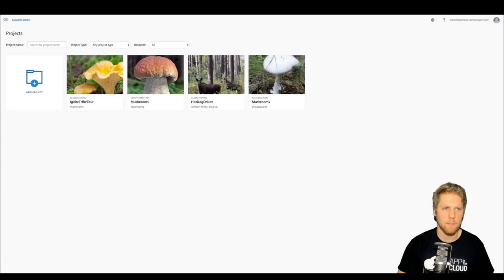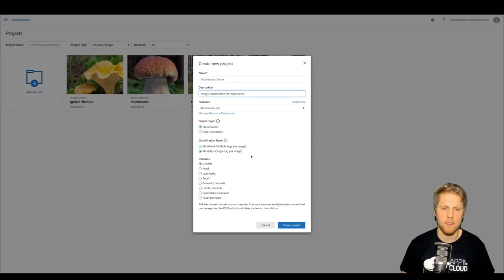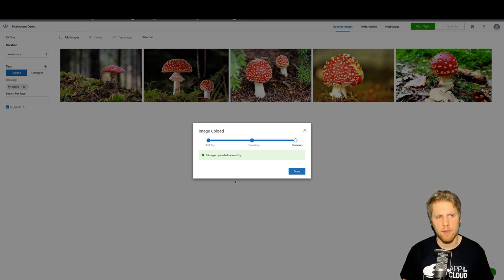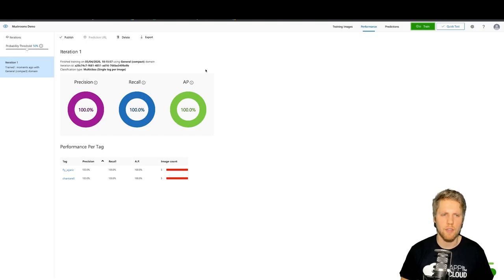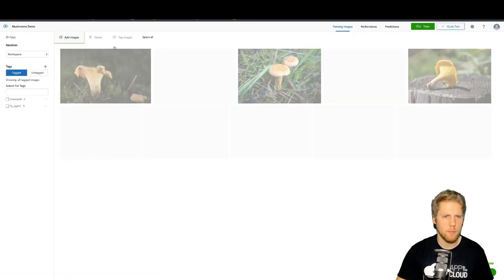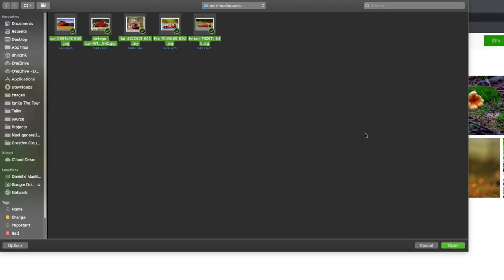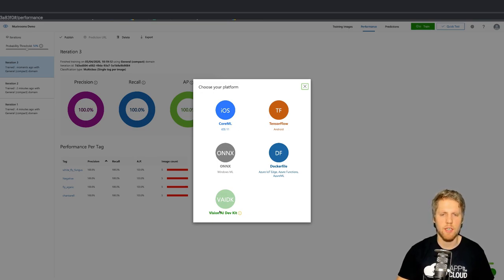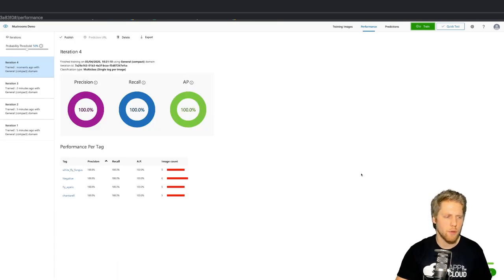App In The Cloud - How to use Custom Vision in Azure Cognitive Services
In this episode, Daniel Hindrikes shows how to use Custom Vision in Azure Cognitive Services to train a model for classifying images.

Daniel's blog: https//danielhindrikes.se
Daniel on Twitter: @hindrikes